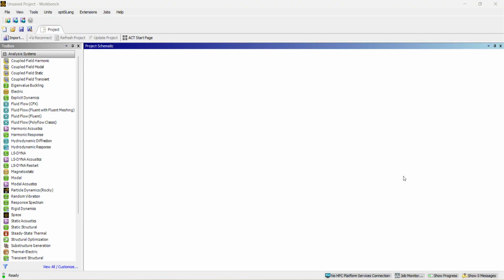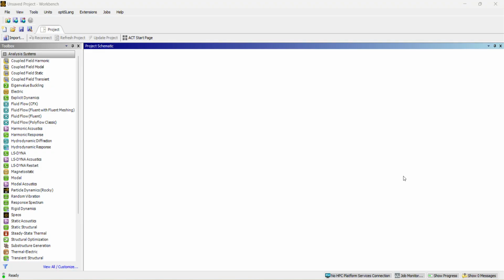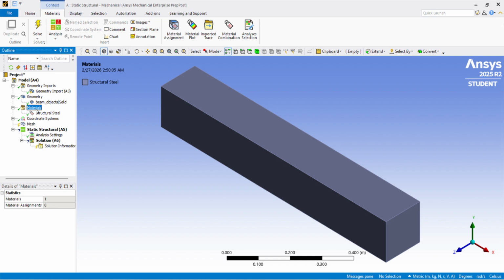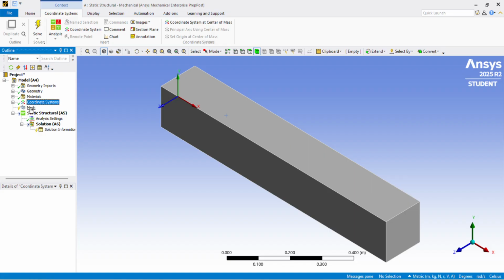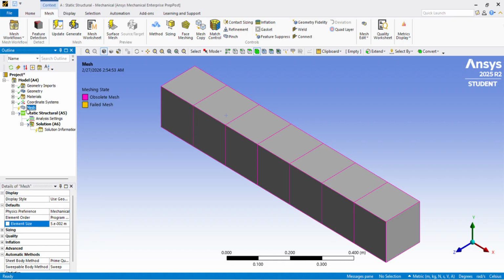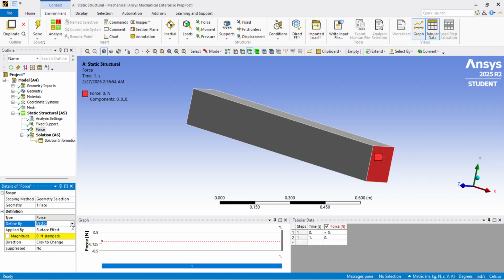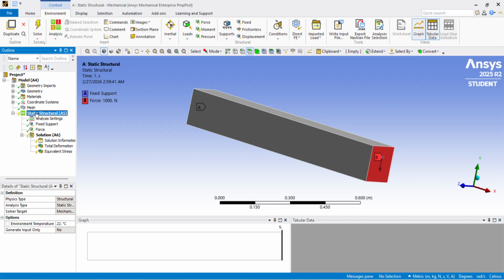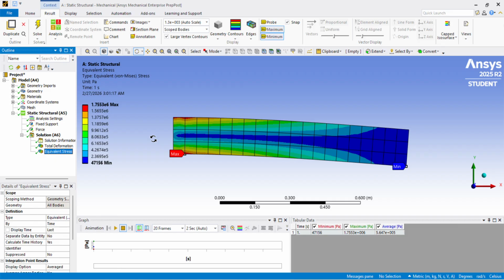ANSYS Static Structural Simulation for a Cantilever Beam